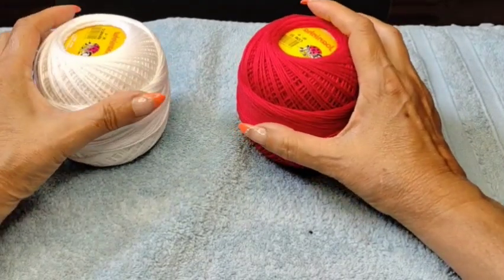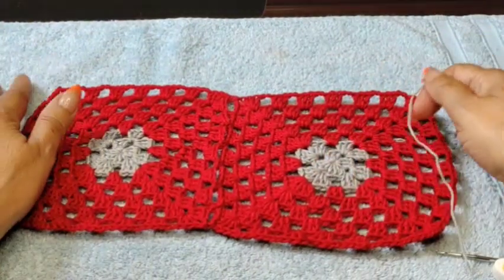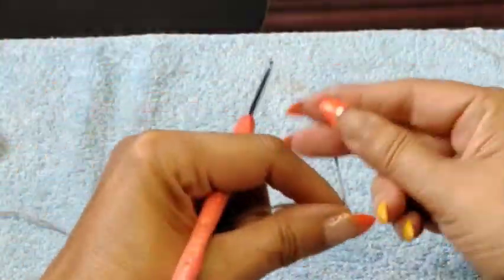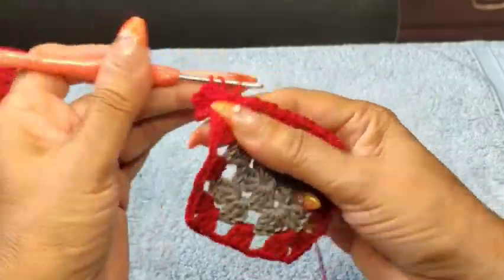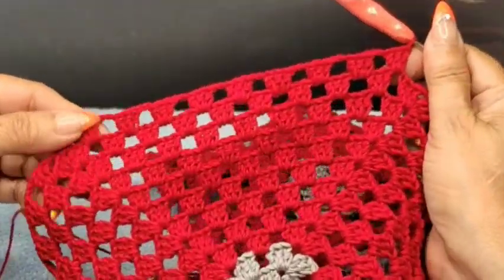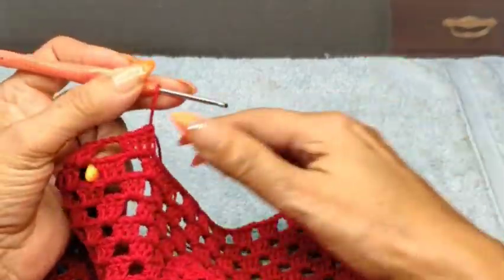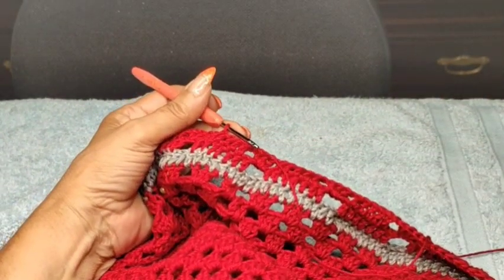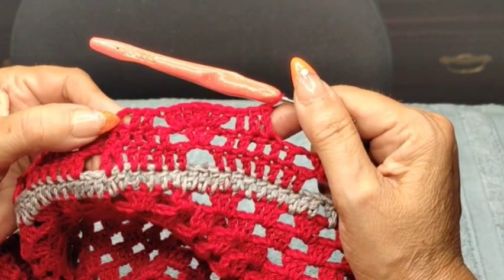Crochet Toilet Water Tank Cover ( Left Hand)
4 ply 100% cotton thread similar to Aunt Lydia #3

you'll need:
100% cotton thread 4ply
2.75 hook
Red 140 gr
grey 15gr
size 74cmx 40cm
colours of your choice